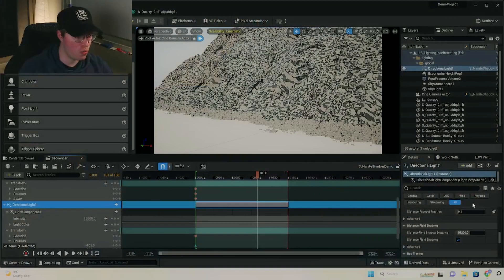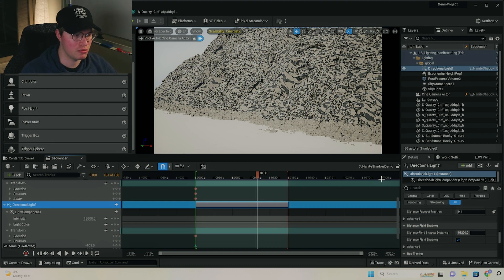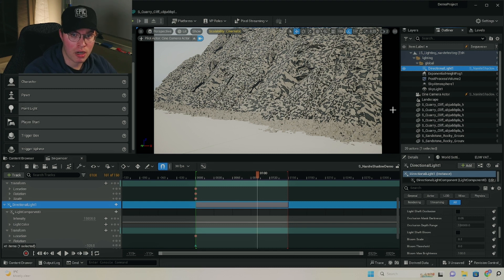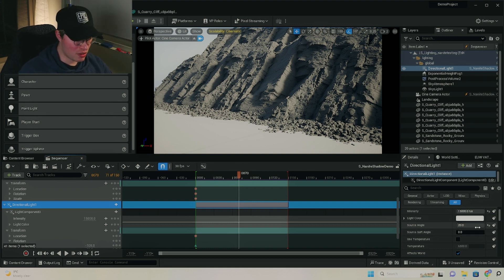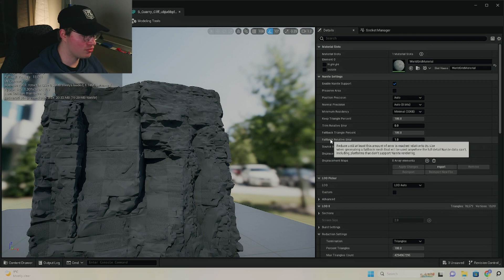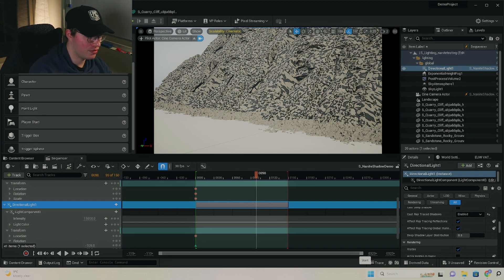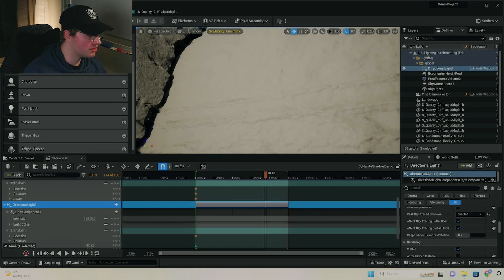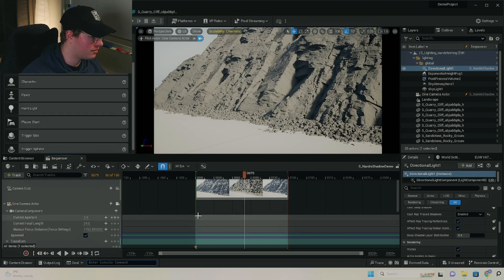Best Fix for Ugly Shadows | Unreal Engine 5.1 / 5.2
Over the last couple months I have seen seeing a lot of artists use fixes that are now outdated, and lead to artistic sacrifices.  This video shows the newest fix that will 1. not semi permanently affect the nanite mesh. and 2.  Fix the shadows without causing other issues.

Console Commands:
 r.raytracing.nanite.mode 1
 r.Nanite.ViewMeshLODBias.Min -5 (adjust to your preference)
 r.Nanite.ViewMeshLODBias.Offset -2 (adjust to your preference)

Time Stamps
0:00 - intro
0:55 - The Problem and Nanite overview
3:26 - Old Solution 1
4:15 - Virtual Shadow Map and Raytraced Comparisons
5:20 - Old Solution 2
6:50 - Old Solution 3
9:10 - New Solution!

Special Thank you to Anand Bhatt for editing this video!